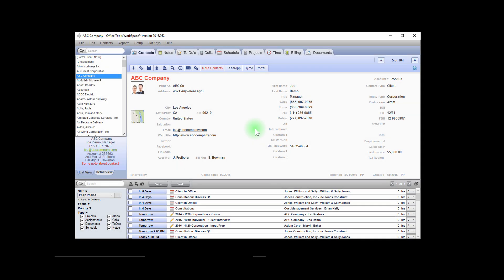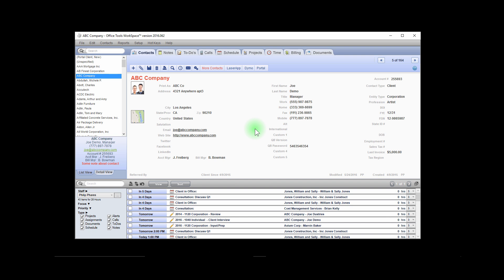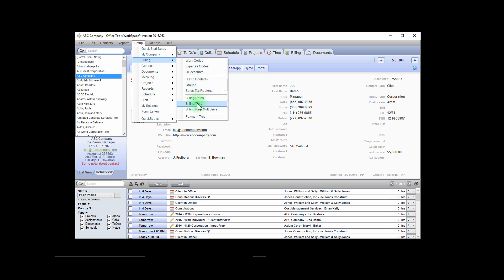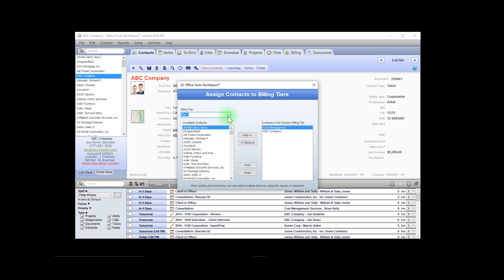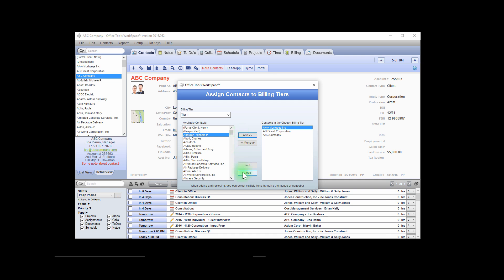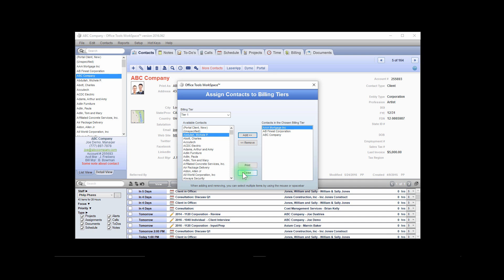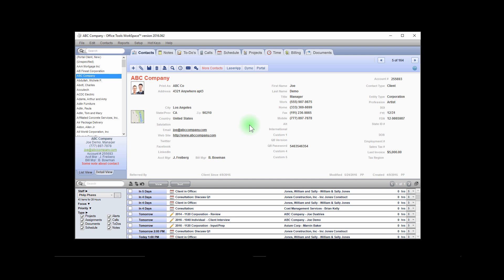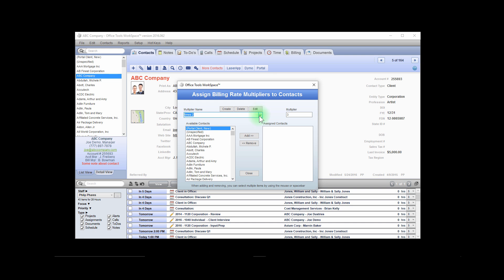Billing Tiers and Multipliers